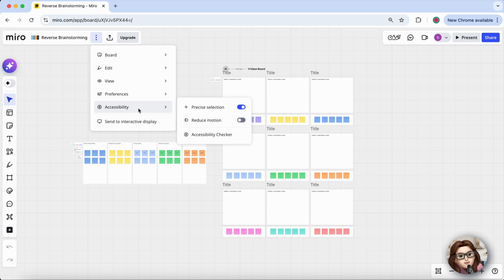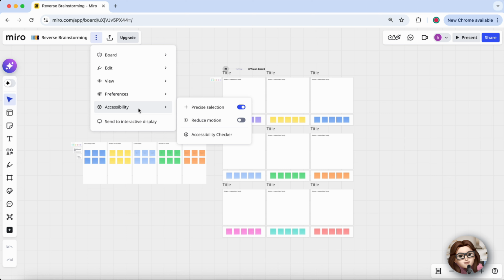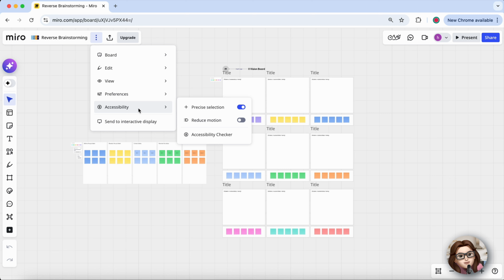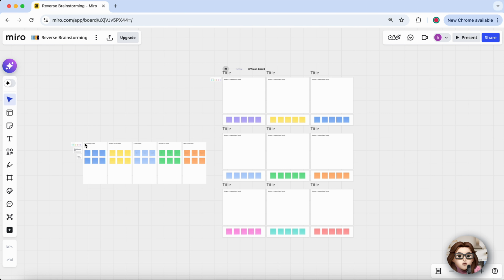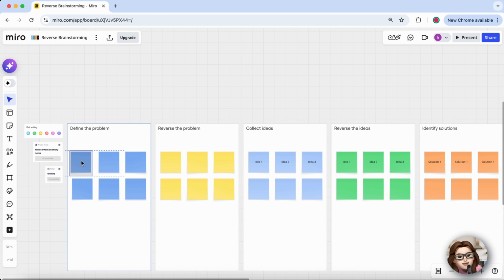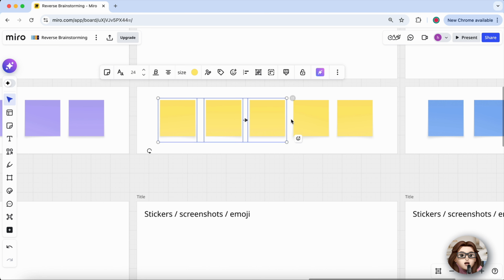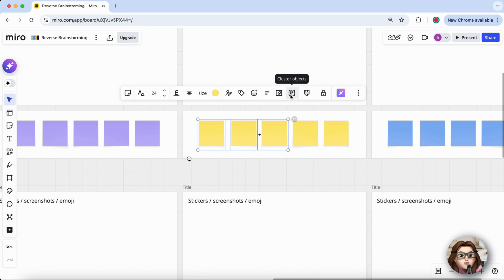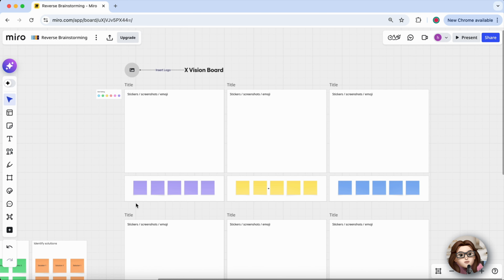How to Keep Your Miro Board Organized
In this video, you’ll learn exactly how to keep your Miro board organized, so your ideas, workflows, and team projects stay clear, accessible, and easy to navigate. Whether you use Miro for design brainstorming, planning, project management, or creative collaboration, organizing your board effectively is key to improving your productivity and team efficiency.

When you first start working in Miro, it’s easy for your boards to become cluttered with sticky notes, diagrams, and comments. That’s why this guide focuses on the best ways to bring structure and clarity to your workspace — helping you stay focused and avoid confusion during collaborative sessions.

We’ll begin by showing you how to group related items using frames. Frames are like folders on your board — they help you separate ideas by topic, project phase, or priority. You’ll also see how to label and title your frames, making it easier for others to understand your layout at a glance.

Next, we’ll cover how to use colors and shapes strategically to create visual hierarchy. Assigning consistent color codes for teams, priorities, or stages of work helps everyone instantly recognize what’s important. You’ll also learn how to use lines and connectors to build logical flowcharts that make complex information easier to follow.

Another key step is learning to align and distribute your content neatly. Miro’s smart alignment tools help you create balanced layouts, so your board looks professional and clean. We’ll show you how to lock important items in place to prevent accidental moves, and how to use grid layouts for even spacing.

Then we’ll explore how to organize collaborative content using layers, tags, and templates. Templates save time when creating new boards, and tags make searching for related items fast and effortless.

Finally, we’ll go over how to set permissions and manage collaborators effectively — ensuring that only the right people can edit or reorganize critical sections of your board.

By following these best practices, you’ll have a visually clear, easy-to-navigate Miro board that encourages collaboration without chaos. Whether you’re managing a solo project or working with a large team, organization is what keeps creativity flowing smoothly.

An organized Miro board is the foundation of great collaboration — let’s make yours shine!

This video shows you How to Keep Your Miro Board Organized Easily! Watch this Video till the end to learn How to Keep Your Miro Board Organized.

Were you able to figure out How to Keep Your Miro Board Organized? Share this with your friends who want How to Keep Your Miro Board Organized.

Problem Solved in this Video-:

What Do you Think of How to Keep Your Miro Board Organized?